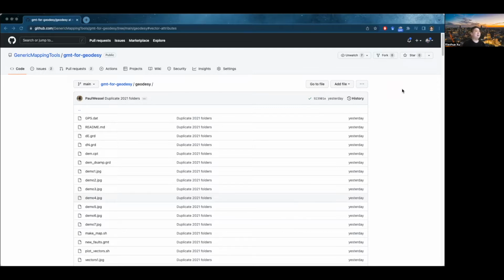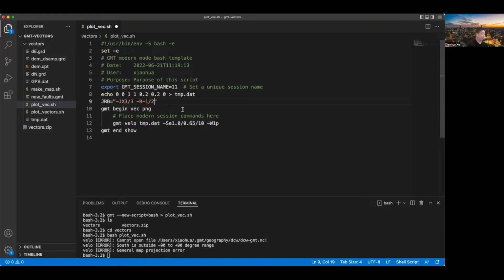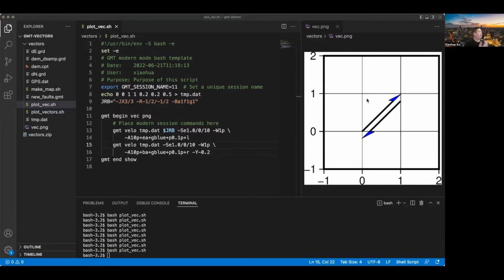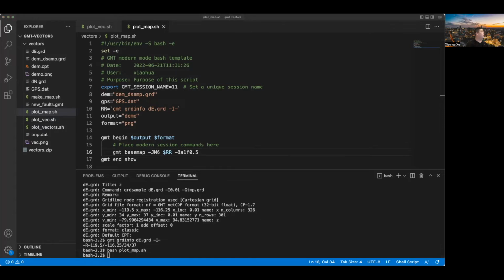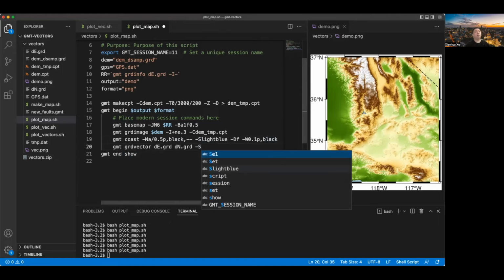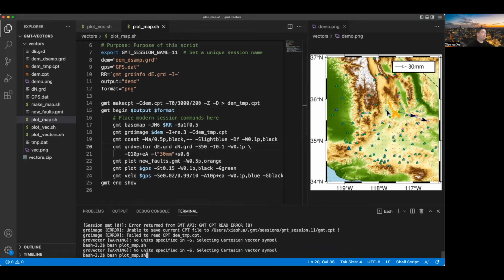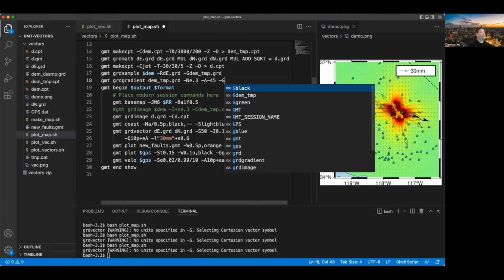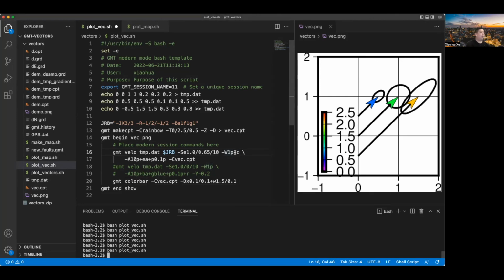GMT 2022 vectors